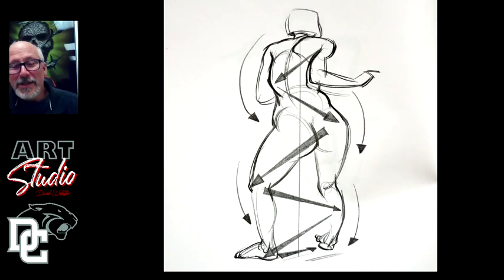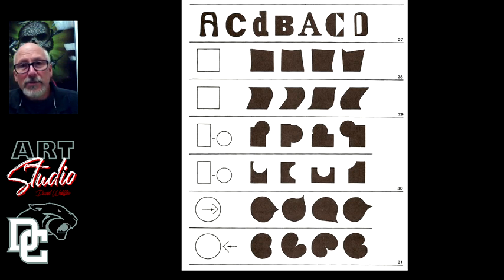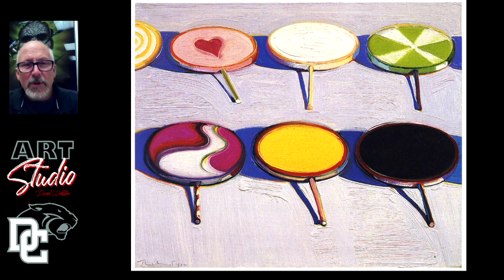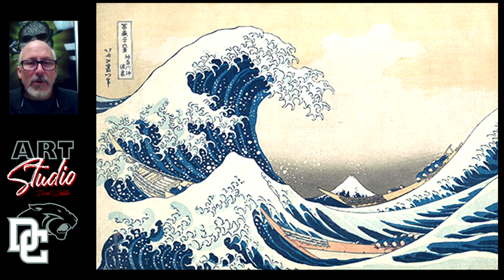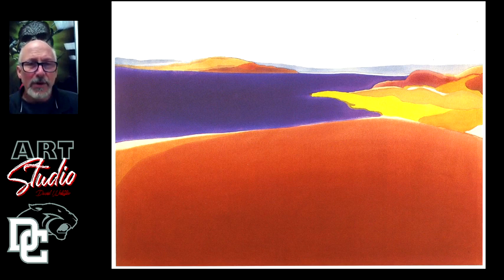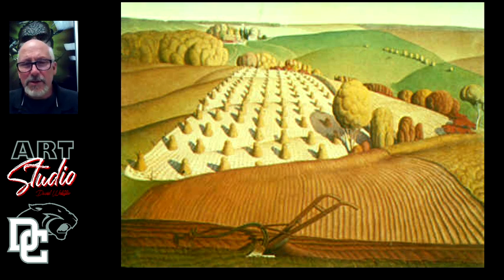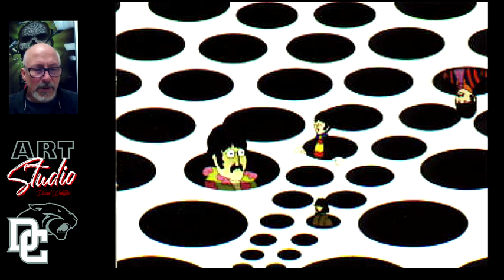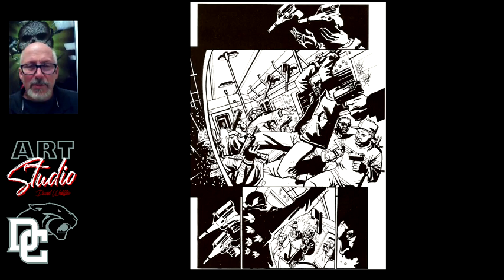2D Studio lesson on Rhythm and Movement in a composition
In this presentation I will discuss the principle of rhythm and how it works with visual movement to create the life and energy in a composition.